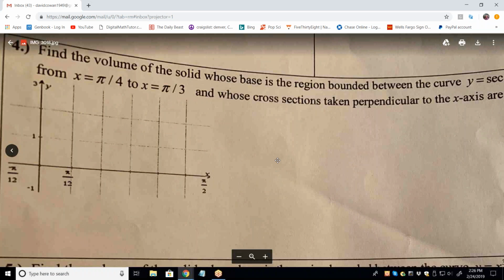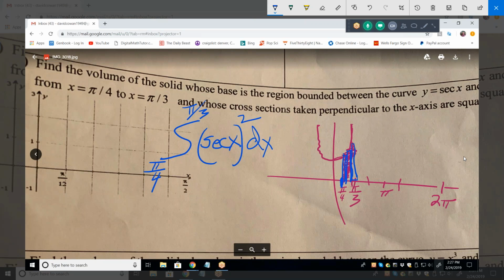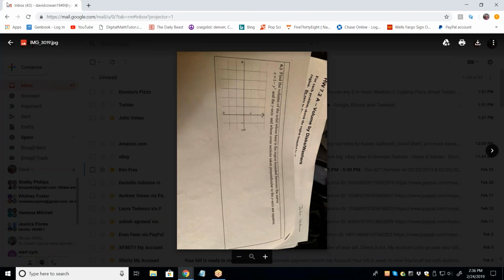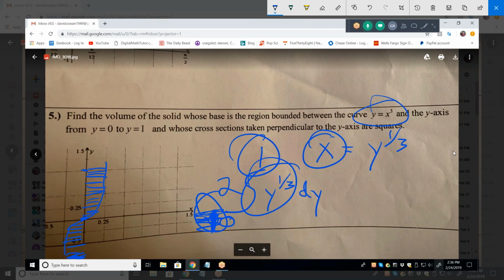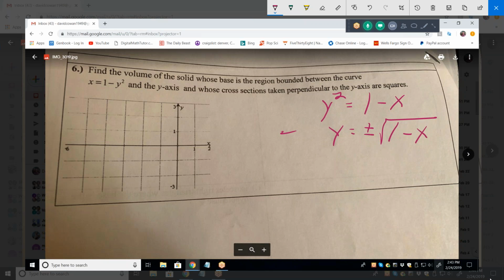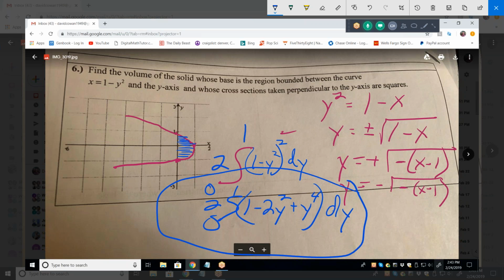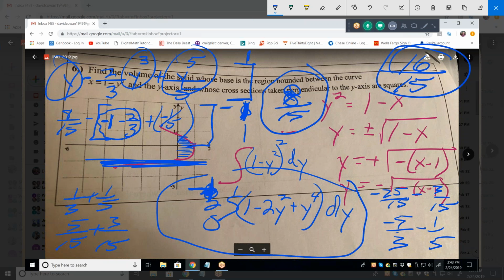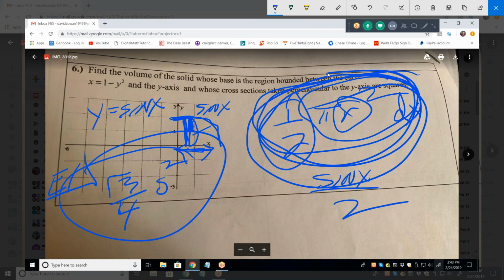Online Calculus BC tutoring, JV022419